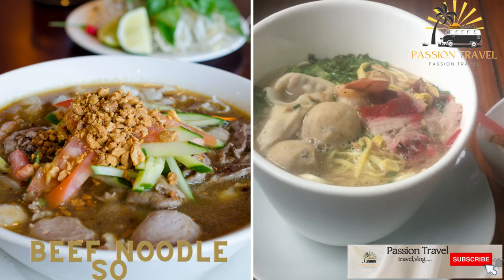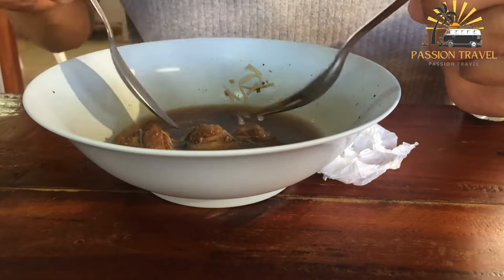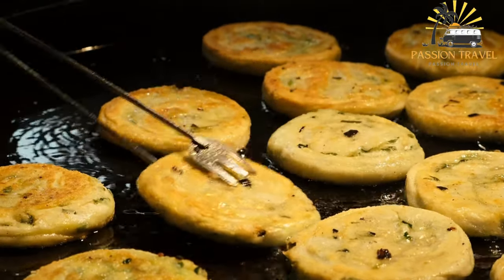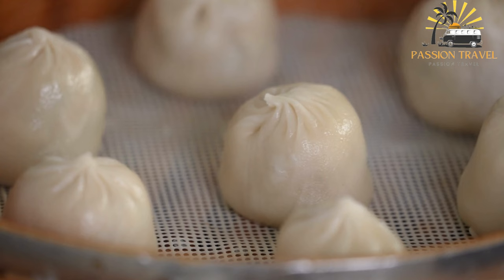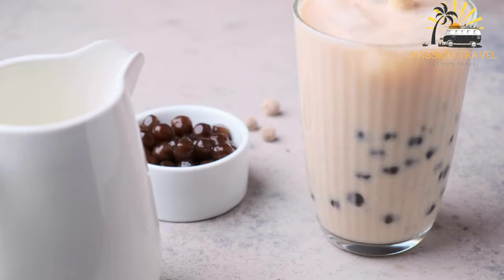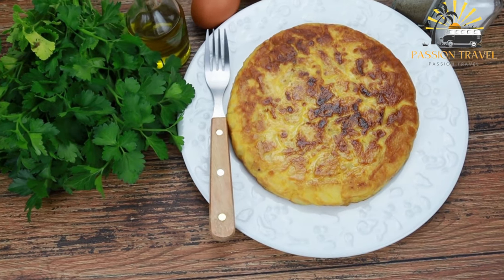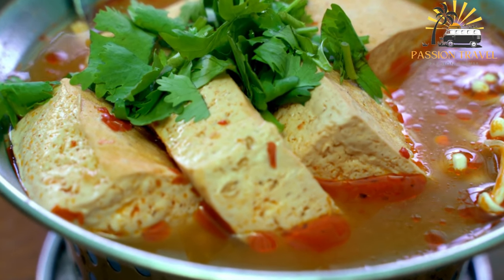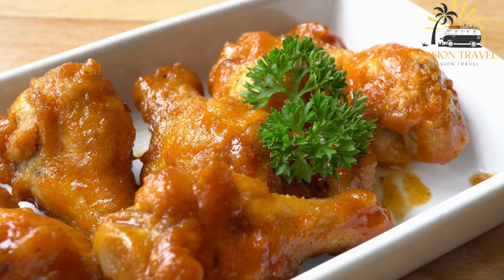street food in taiwan perfect street food in taiwan delicious street food in taiwan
Taiwan is known for its vibrant street food culture, which offers a wide variety of delicious and affordable options. Some of the most popular street foods in Taiwan include:

Beef noodle soup: This hearty dish is made with tender braised beef, chewy wheat noodles, and a flavorful broth that is often spiced with star anise and cinnamon.

Scallion pancakes: These crispy, savory pancakes are made with a dough of flour, water, and chopped scallions. They're fried until golden brown and served with a dipping sauce.

Gua bao (Taiwanese pork belly bun): This steamed bun is filled with succulent braised pork belly, pickled mustard greens, and crushed peanuts.

Bubble tea: This popular drink originated in Taiwan and is made with tea, milk, and chewy tapioca pearls. It can be customized with a variety of flavors and toppings.

Oyster omelette: This savory omelette is made with eggs, oysters, and a starchy batter that is pan-fried until crispy. It's often served with a sweet and sour sauce.

Stinky tofu: This pungent tofu is made by fermenting soybean curd with vegetables, meat, and spices. It's fried until crispy and served with a spicy sauce.

Fried chicken: Taiwanese fried chicken is often seasoned with salt and pepper or a spicy seasoning blend, and is served with a variety of dipping sauces.

These are just a few examples of the many delicious street foods that you can find in Taiwan. Each city and region has its own specialties, so there's always something new to discover!
00:00 intro
00:07 Beef noodle soup
01:36 Scallion pancakes
03:31 Gua bao
04:19 Bubble tea
05:36 Oyster omelette
06:37 Stinky tofu
07:56 Fried chicken